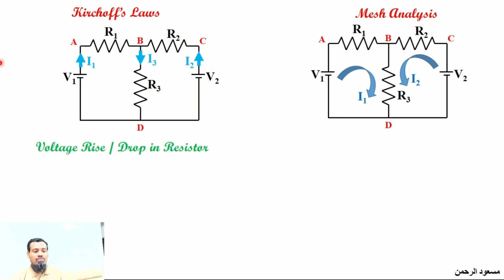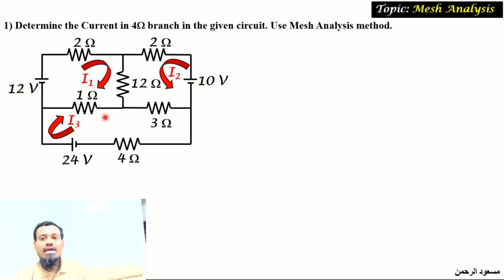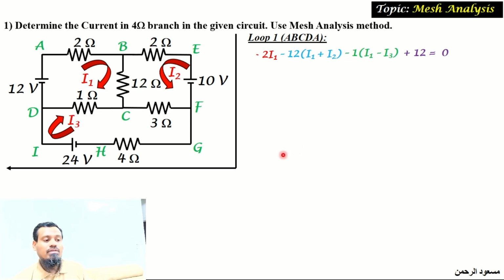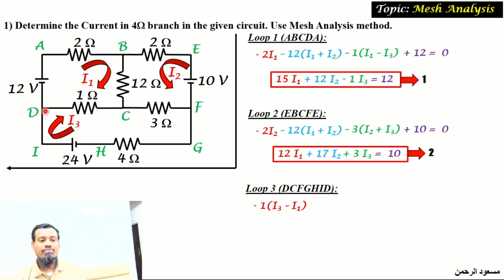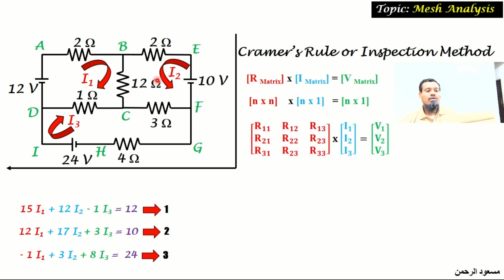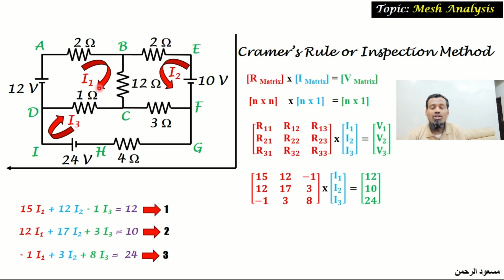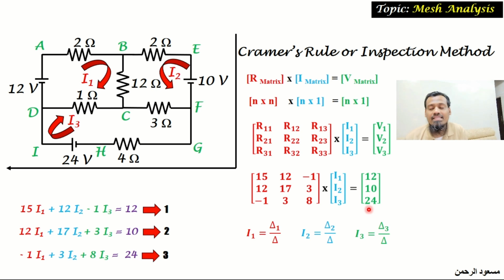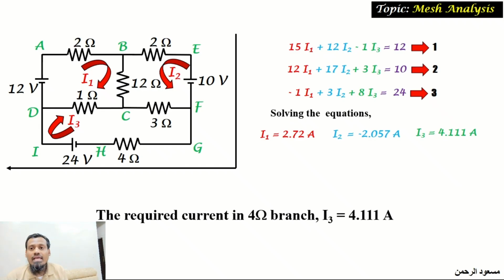Electric Circuit Analysis - Solution for Anna University Questions - Mesh Analysis - English